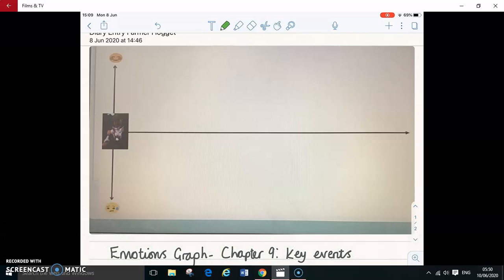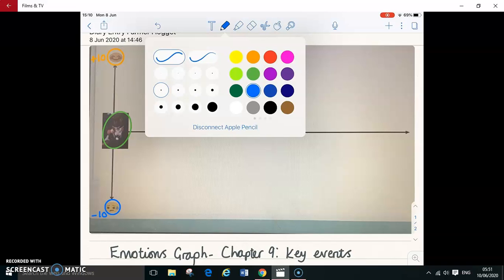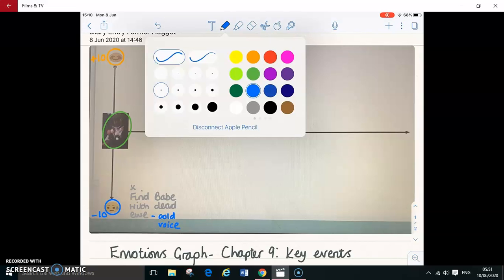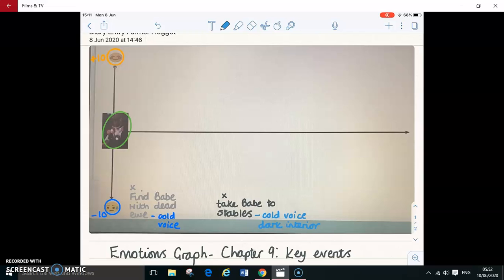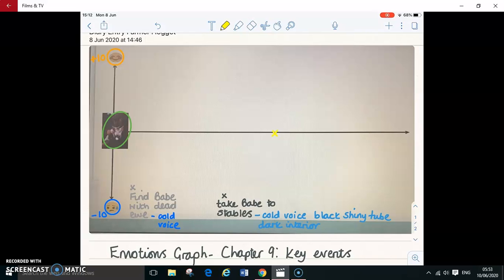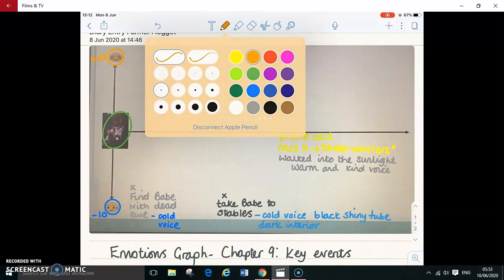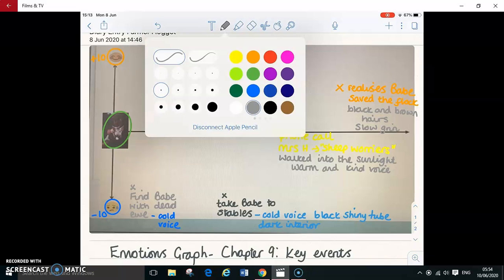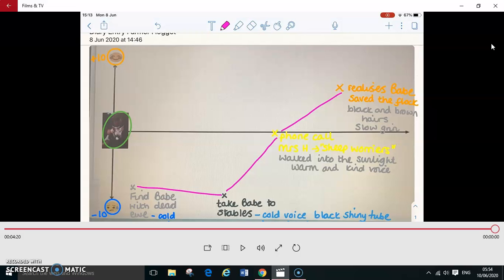Year 4 Week 13 English - Emotion Graph Farmer Hoggett